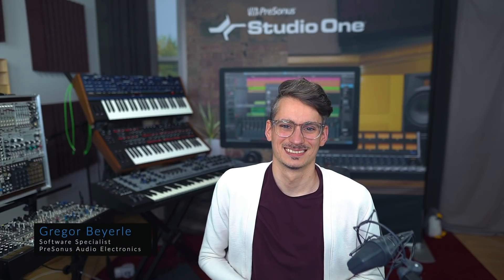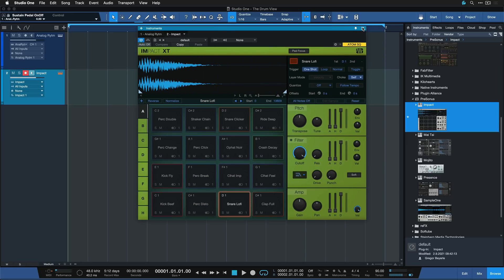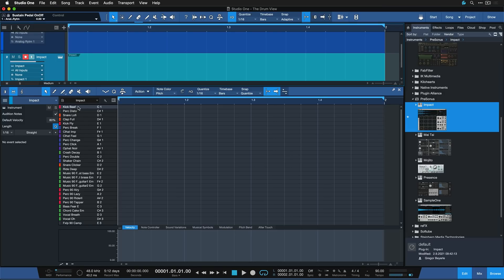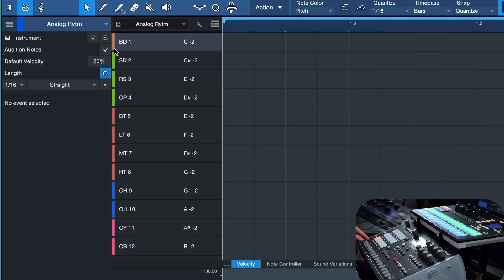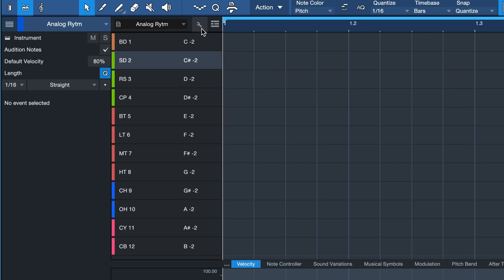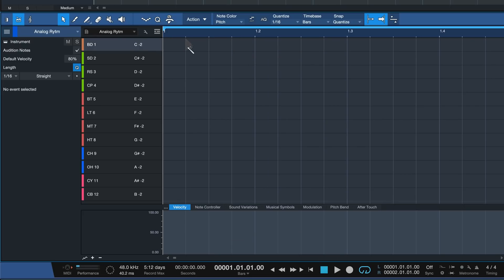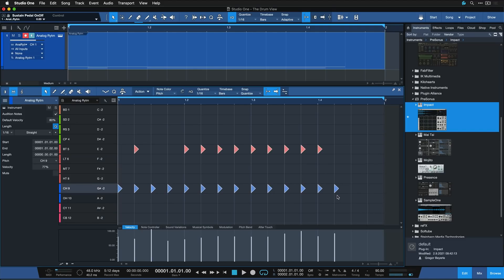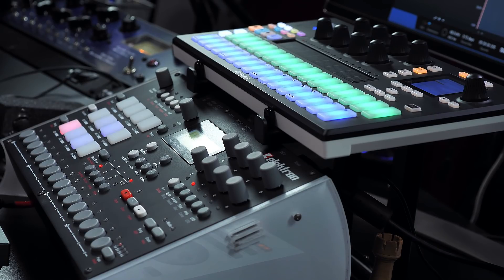The Drum View in StudioOne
Did you know that Studio One has a dedicated Drum View as an alternative to the classic Piano Roll? Let PreSonus Software Specialist Gregor Beyerle tell you all about it.